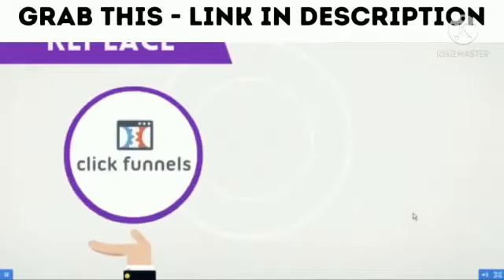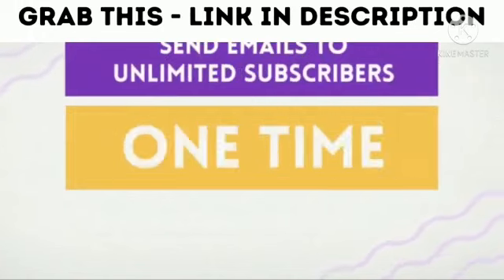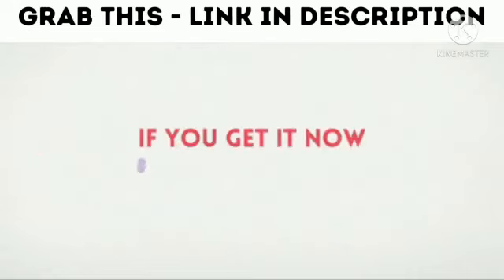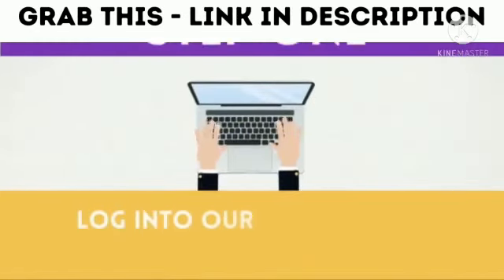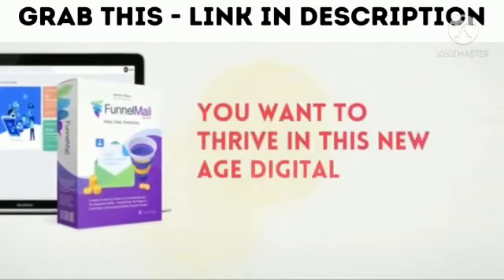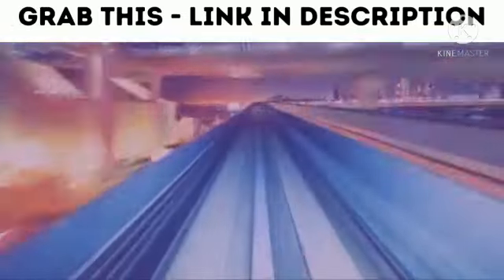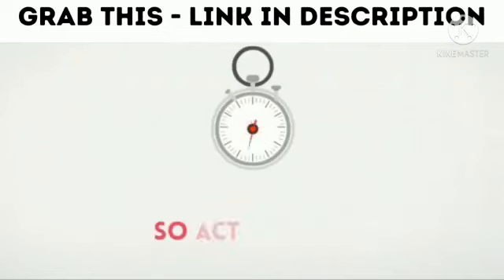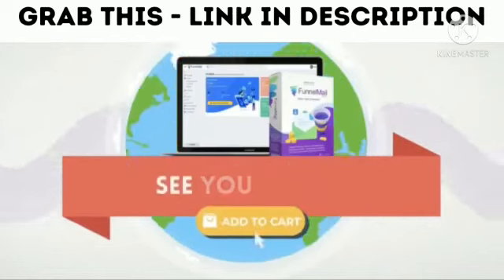🆕funnel Mail Suite Review And Bonus Funnel Mail Suite Review Urgent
If you want to learn about funnelmail suite review and bonus, PLEASE

This video is about funnelmail suite review and bonus.
but also try to cover the following subject:🆕funnelmail Suite Review And Bonus Funnelmail Suite New Video 😎
-funnelmail suite
-funnelmail suite demo
-funnelmail suite reviews

Youtube is the best website to go when searching for videos about funnelmail suite review and bonus.
Funnelmail suite review and bonus is clearly something that intrigues you and other individuals so I made this video about this topic.🆕funnelmail Suite Review And Bonus Funnelmail Suite New Video 😎
Now that you have actually viewed my YT video about funnelmail suite review and bonus has it helped?
Please like the YouTube vid to help your friends looking for funnelmail suite or funnelmail suite demo :)